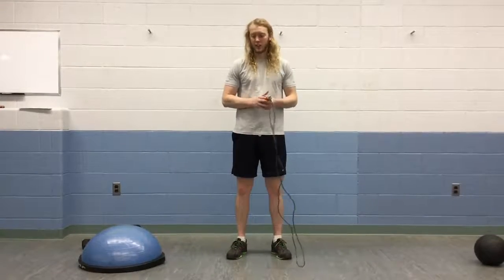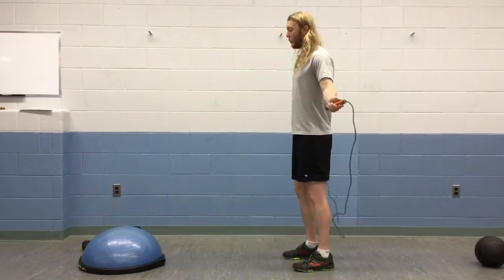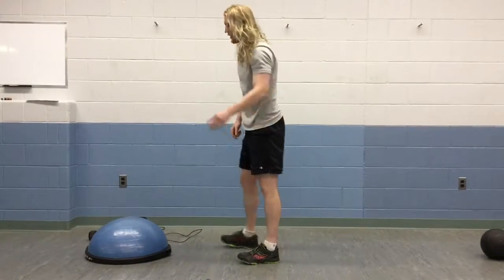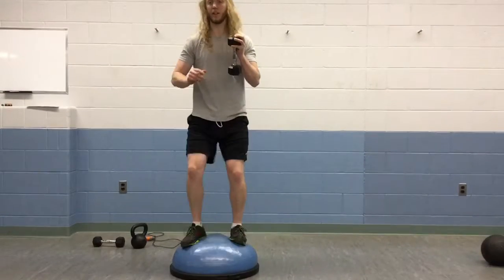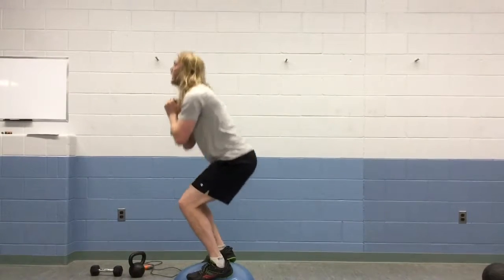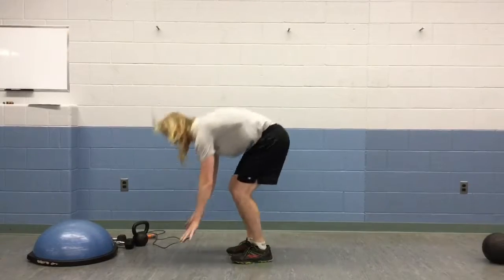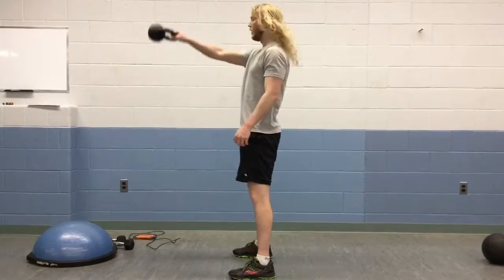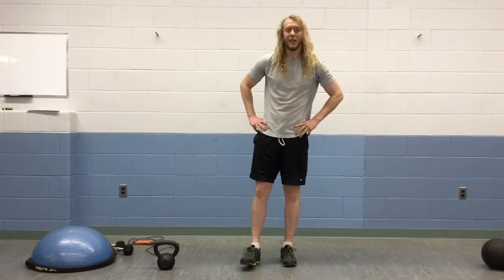Week 3 Personal Best Advanced Workout